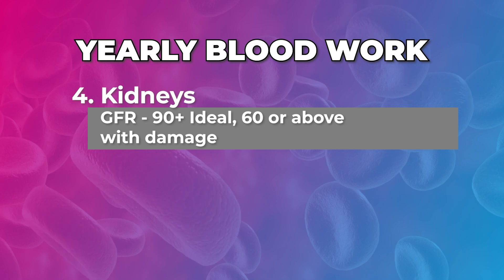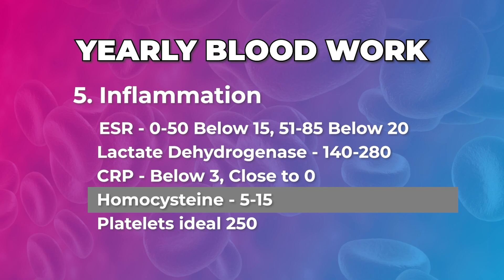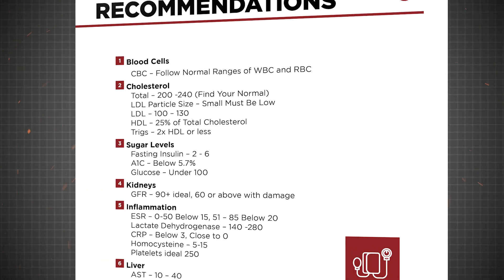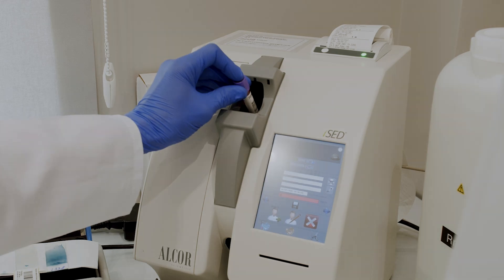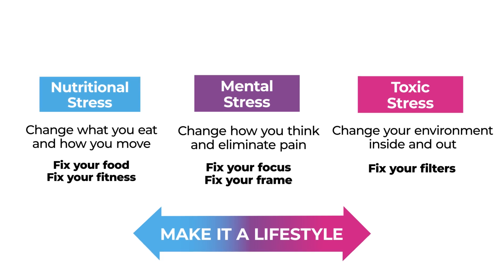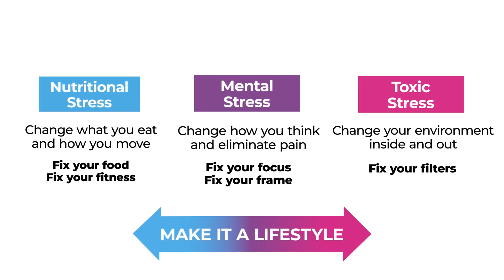Your Blood Work’s Hidden Secrets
Ever wonder what all those numbers in your blood work mean? This video breaks down each component of your yearly blood test, explaining HDL, LDL, triglycerides, and fasting insulin. Learn how these markers impact your health, detect inflammation early, and get tips for managing cholesterol and metabolism. Ready to transform your health? Discover practical steps for addressing nutritional, mental, and toxic stress.

Don't know where to start on your journey to better health and living? Get a copy of my FREE book